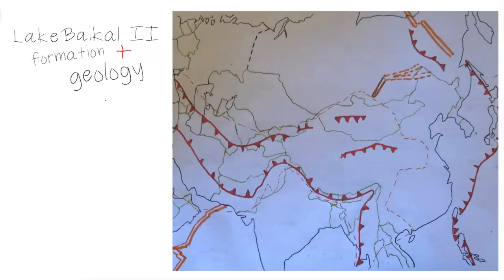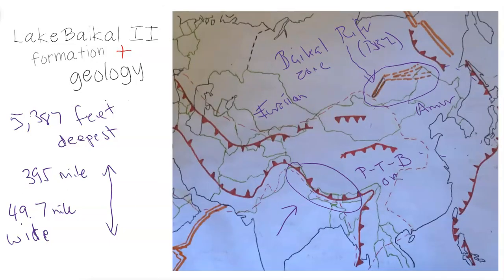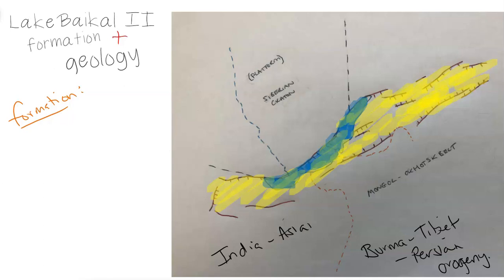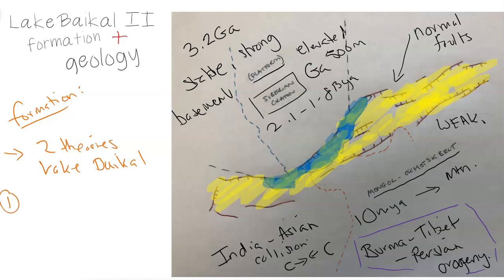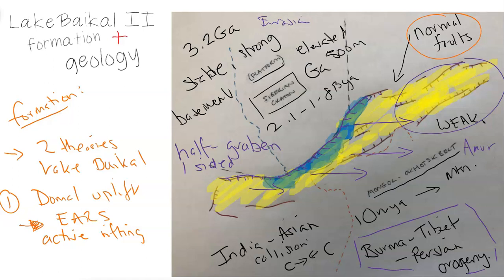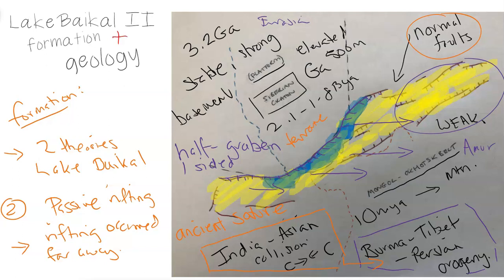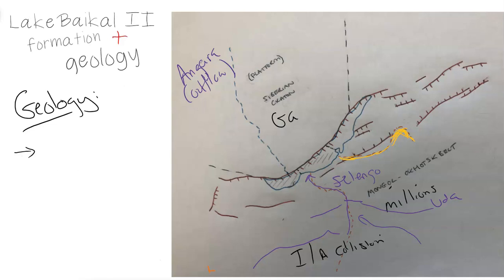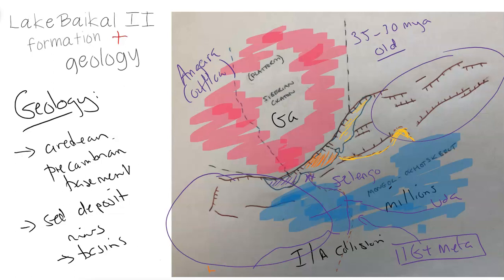Lake Baikal II - Formation & Geology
TESC discusses Lake Baikal's geology, its location 'sandwiched' between Precambrian rocks and orogenic belts; and current theories on its formation.